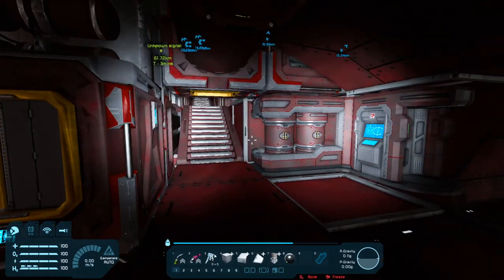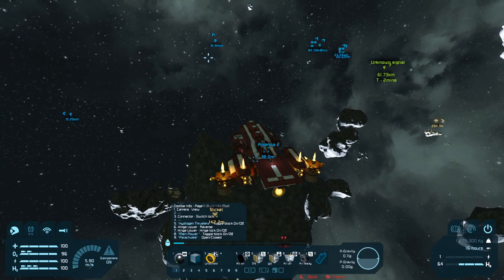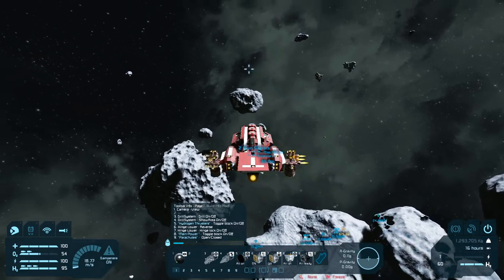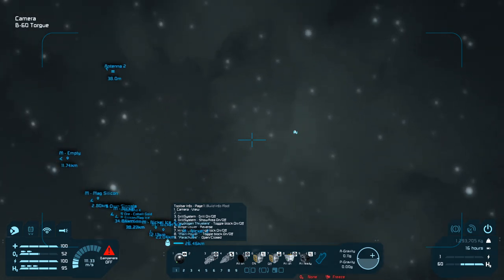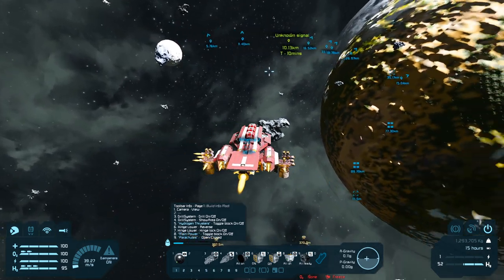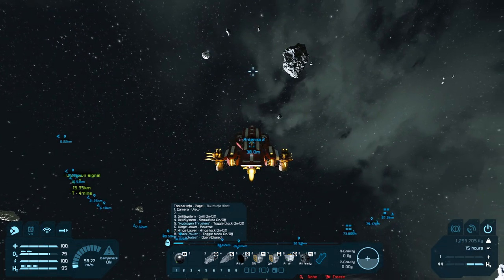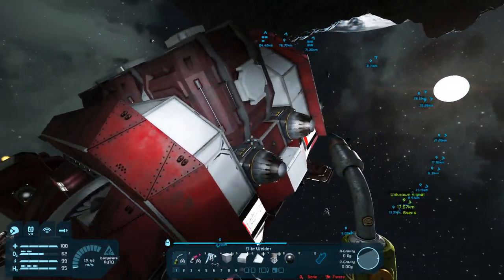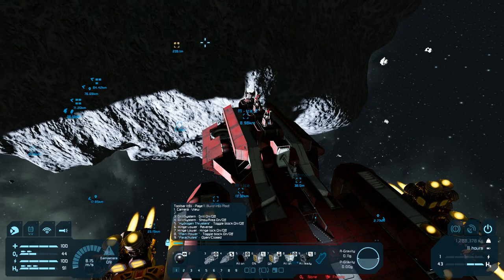Space Engineers ~ Hardcore ~ Arm Up ~ EP 026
Mod List

Azimuth Remastered
Build Vision 3.0
BuildInfo
Camera Panning
[QoL] CleanModCategories
Colorful Icons
Gravel Sifter
JustAnotherTopSpeedMod(500 m/s)
Let There be Light - Room Lamp
Ore Detector+
Recyclable Batteries
Tracer (Orange)
Upgradeable O2/H2 Generator